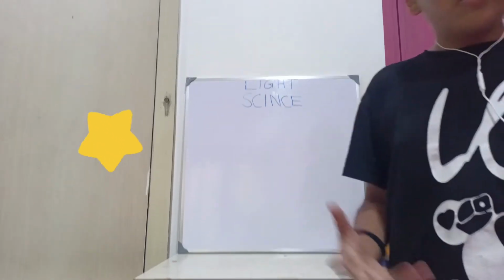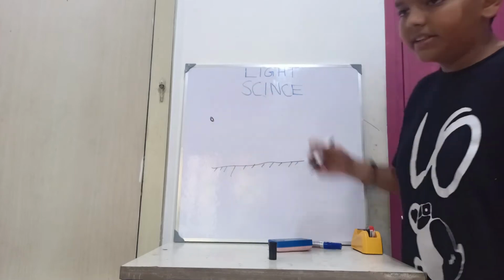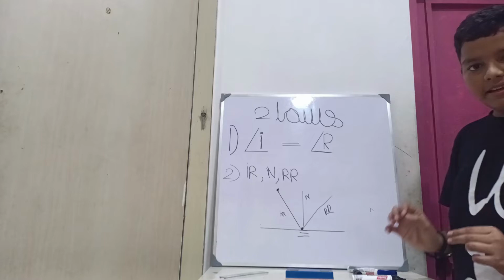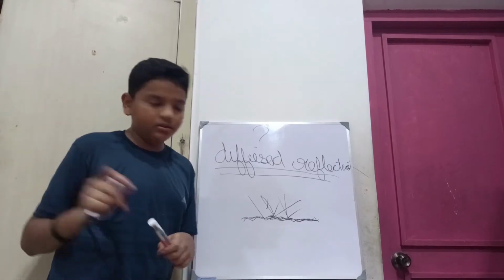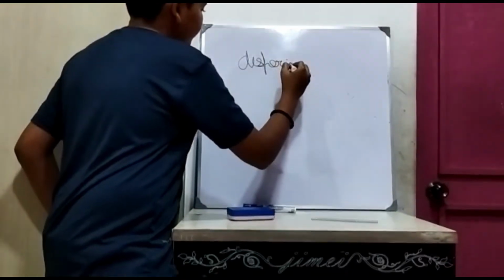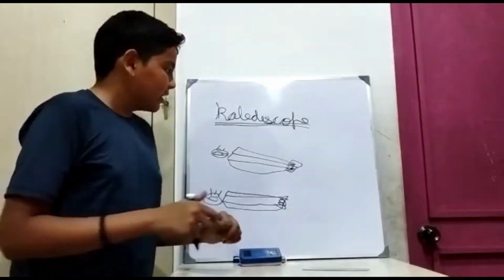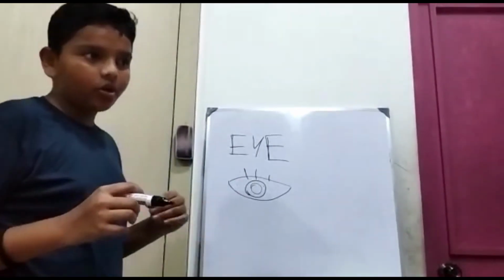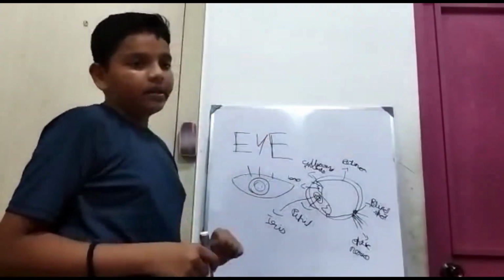science light lesson explanation/full/get full on full in tests /👍💡💡🔥❤️❤️/ fun learning